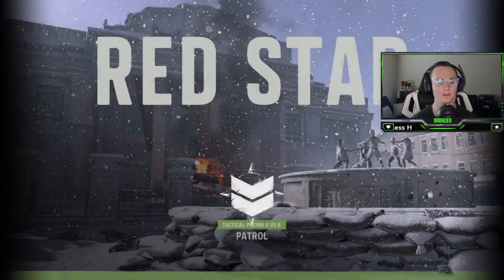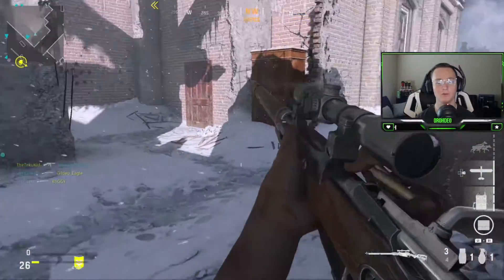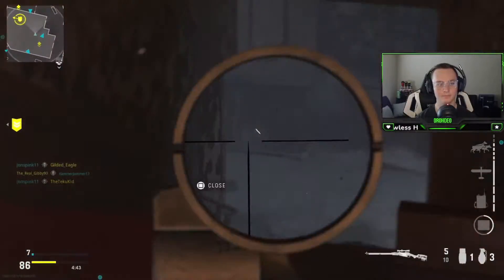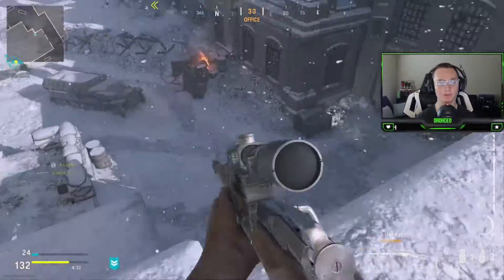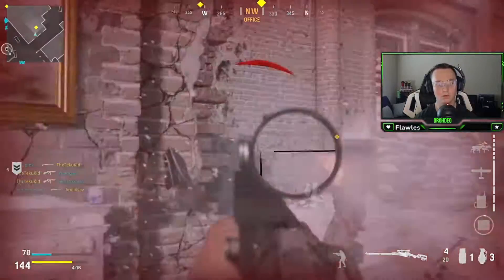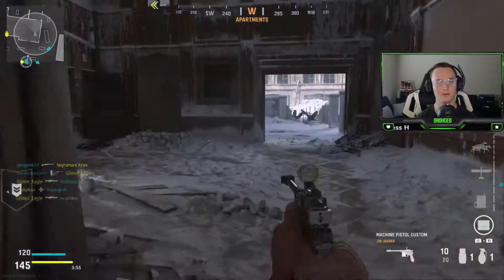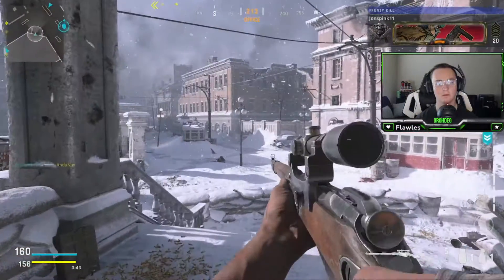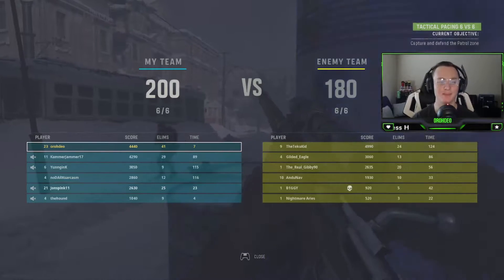THIS IS VANGUARD SNIPING